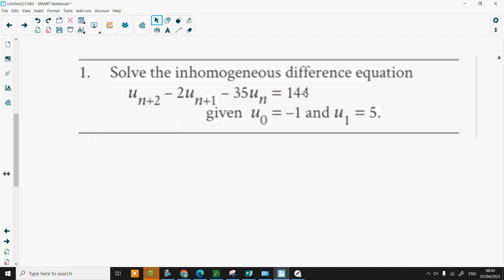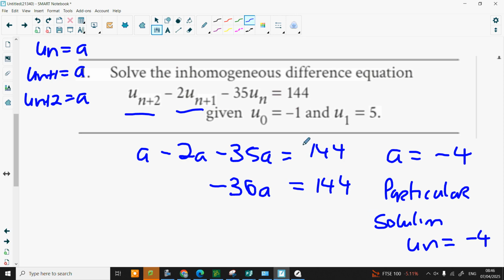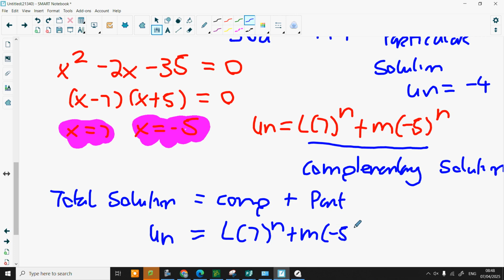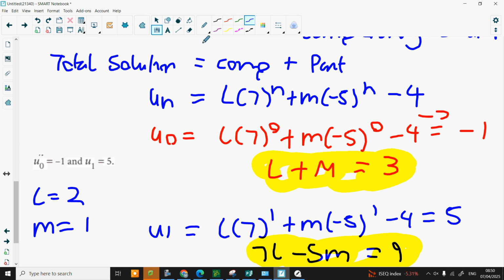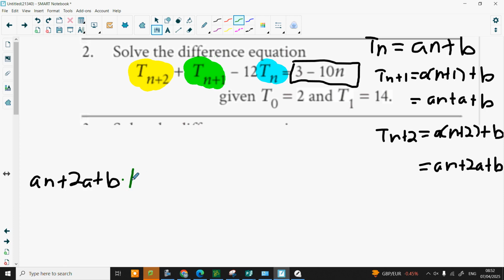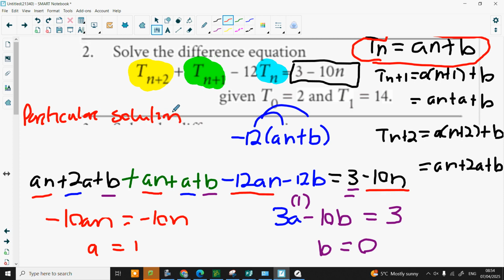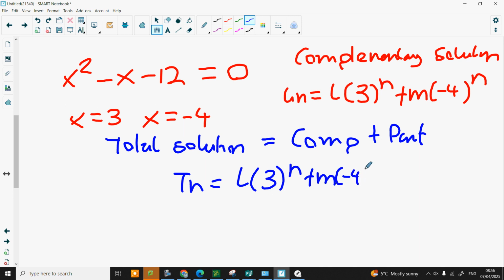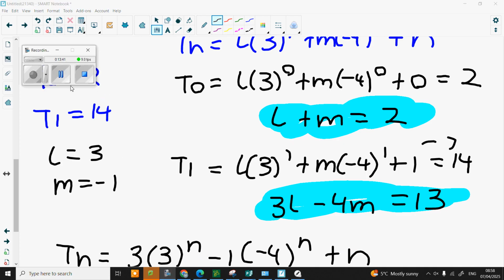6napp 8f q1q2